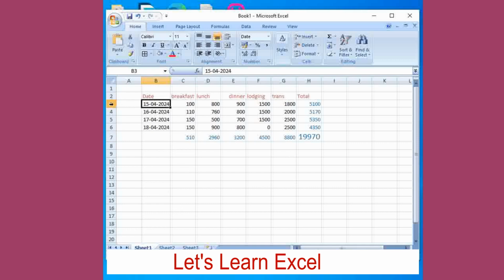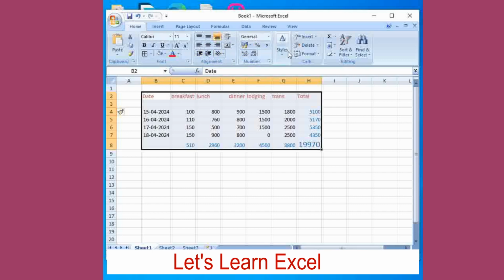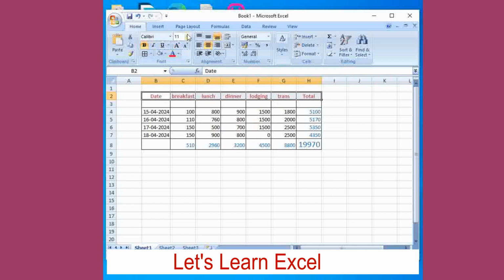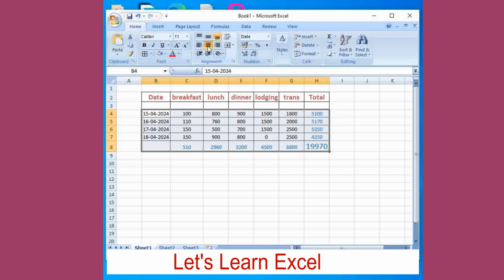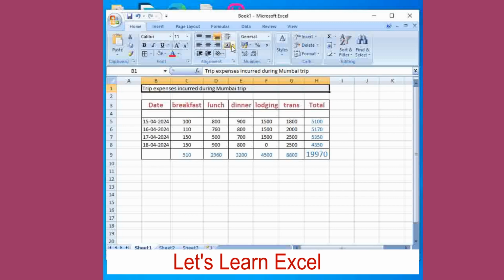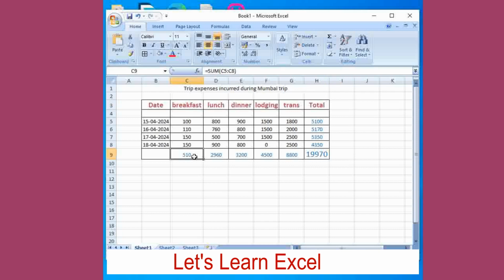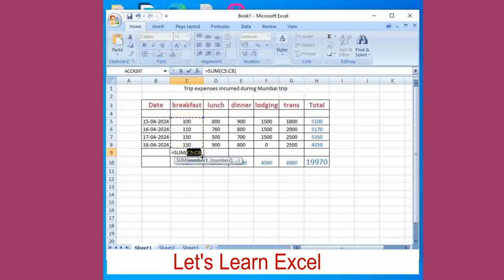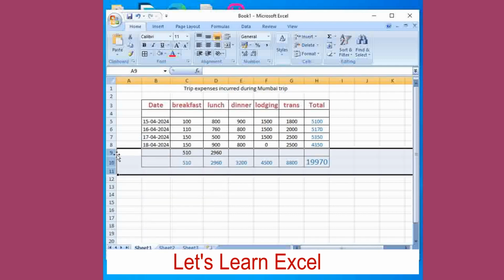How to Format Excel table | Insert row | Insert column | Things Simplified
Let's Learn Excel Part-002